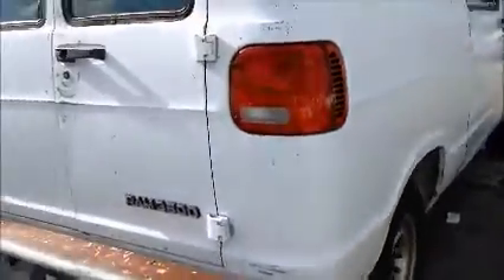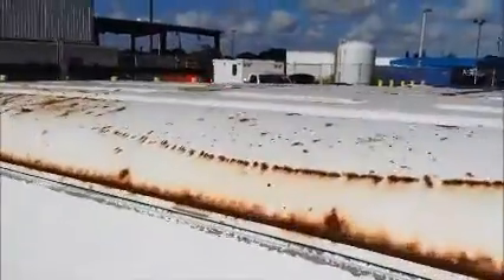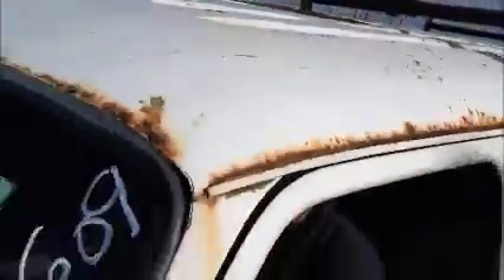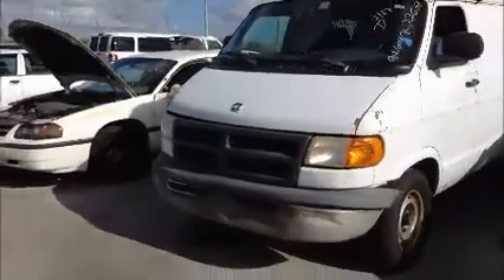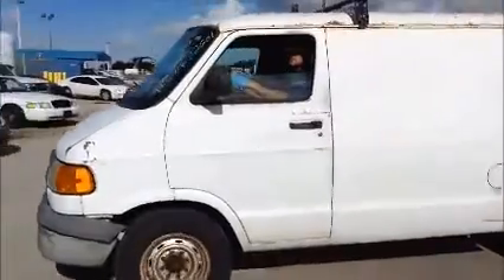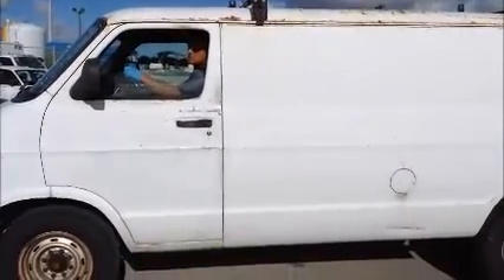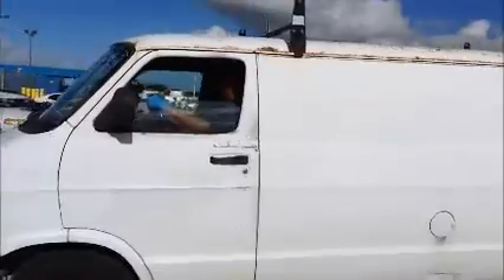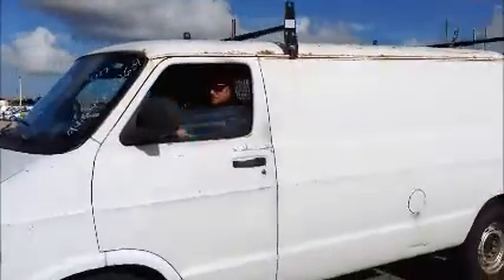GovDeals: 22609/ 1999 Dodge Ram Van 3500 LWB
22609/ 1999 Dodge Ram Van 3500 LWB sold by Miami-Dade County, FL on GovDeals.com